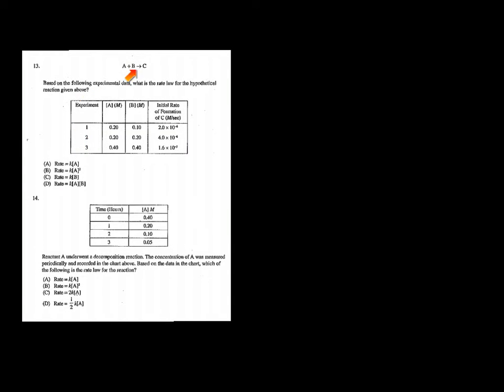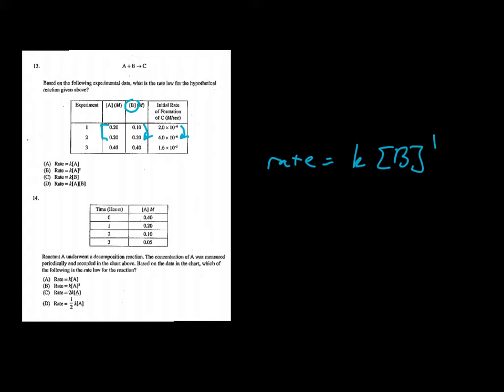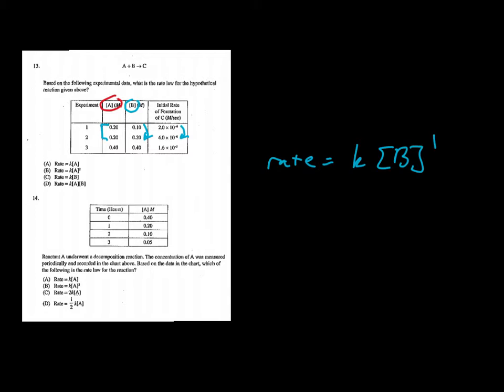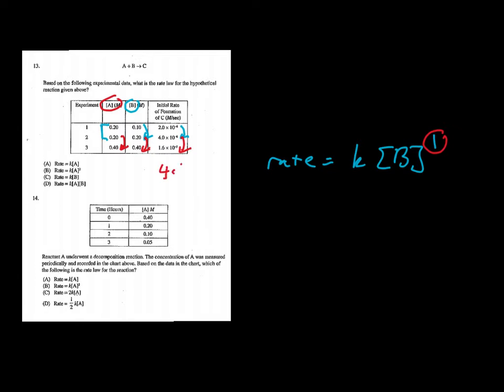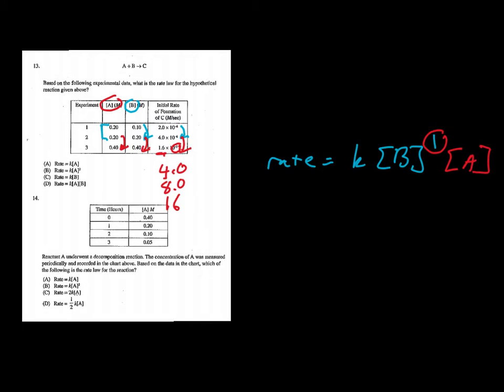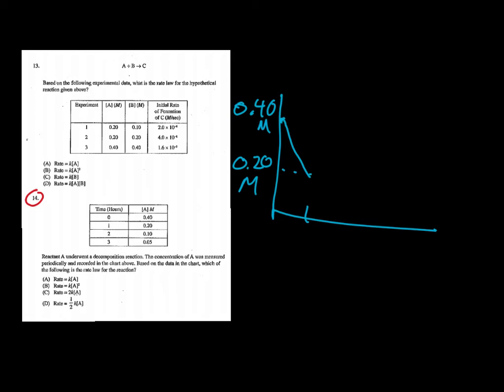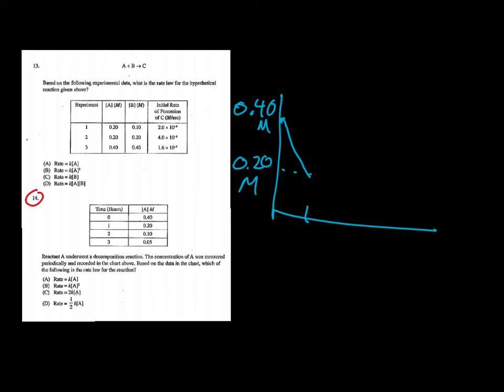Kinetics MC #13-14 EOY